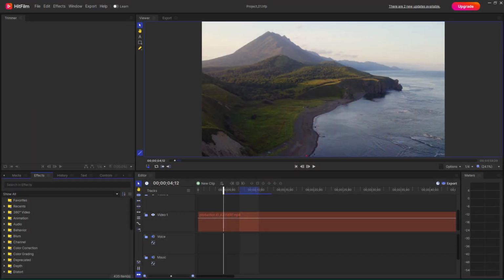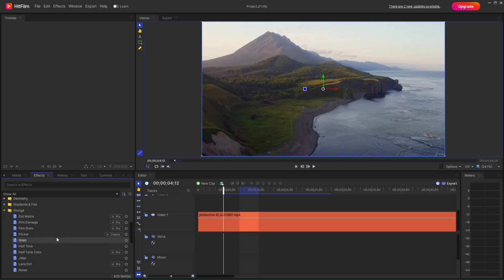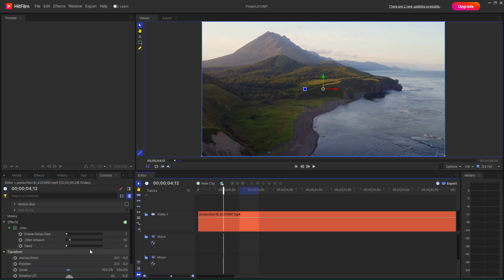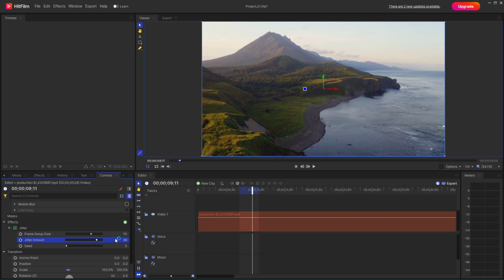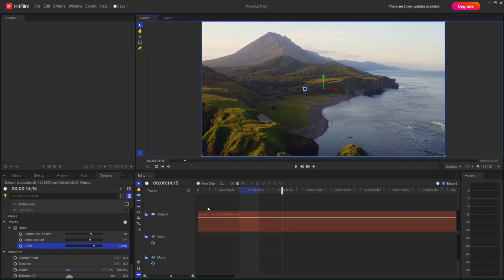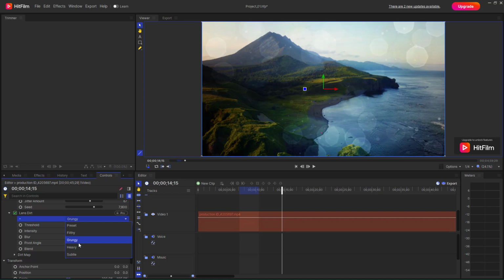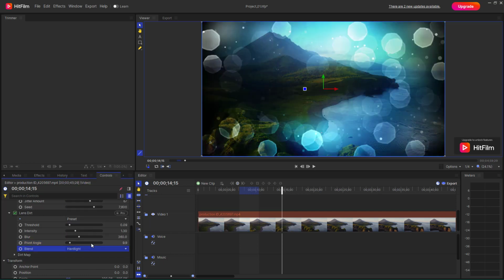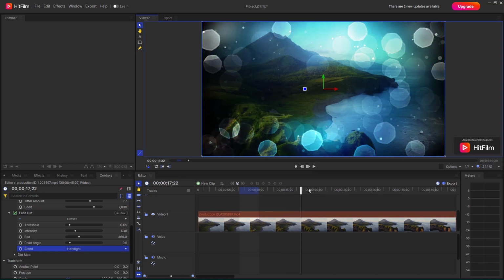HitFilm - Lesson 145 - Jitter and Lens Dirt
In this tutorial, we will be discussing about Jitter and Lens Dirt in HitFilm